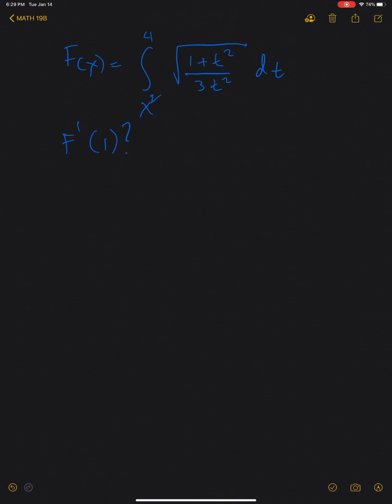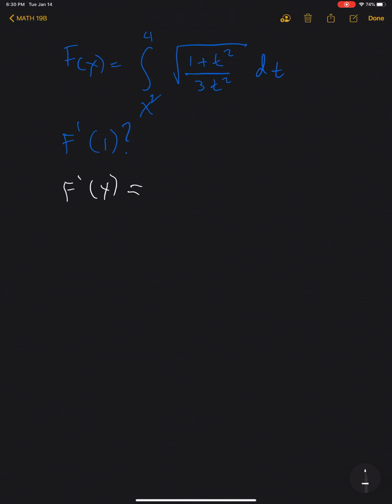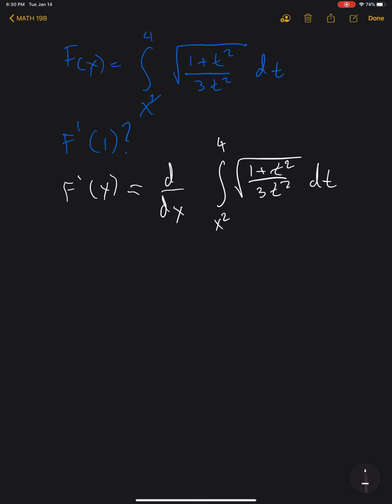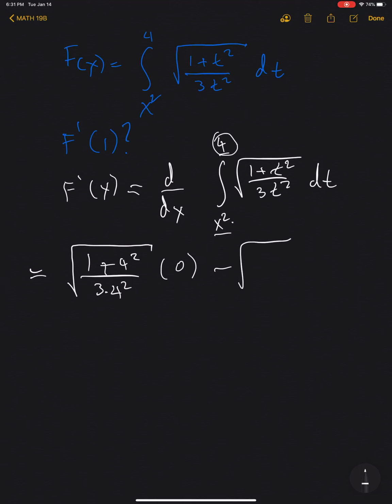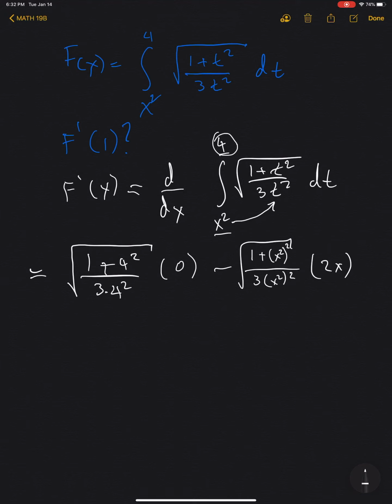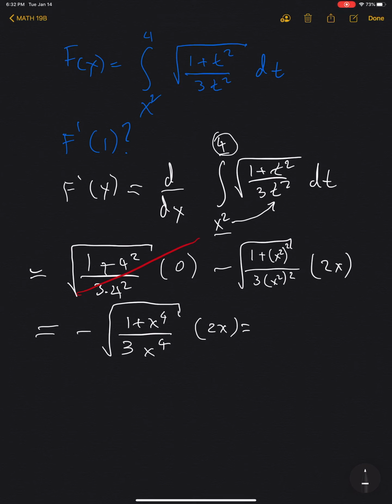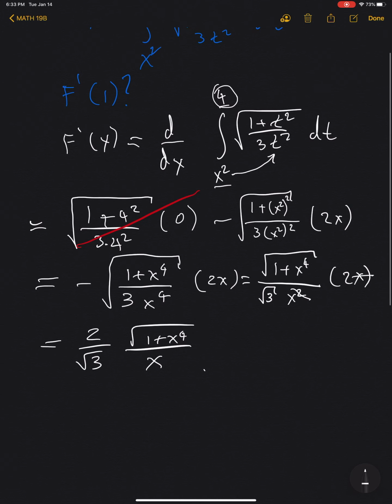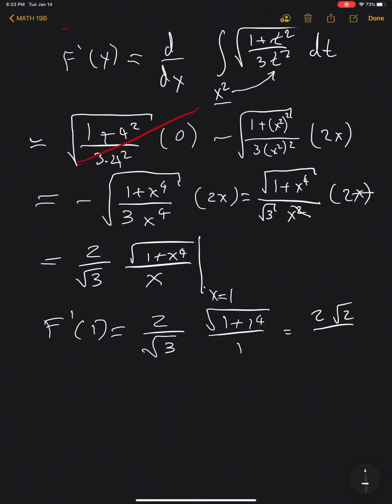MATH 19B: Fundamental Theorem of Calculus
This is an example of a problem involving the FTC.